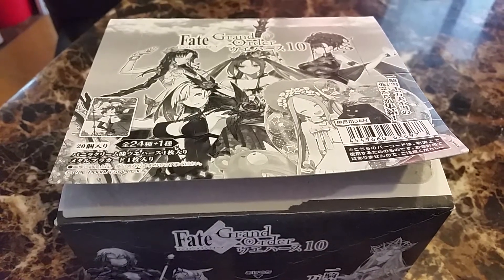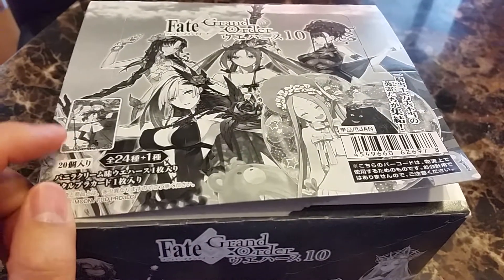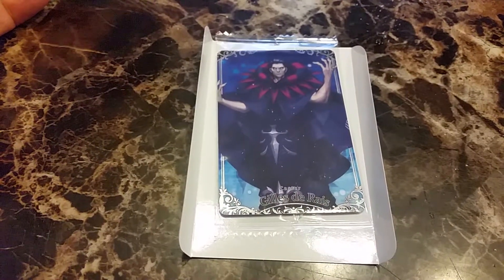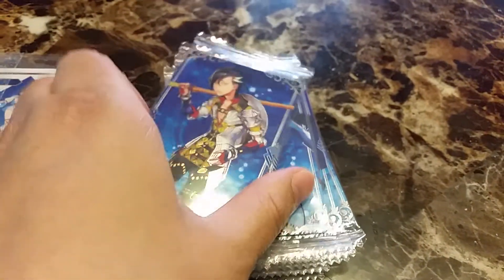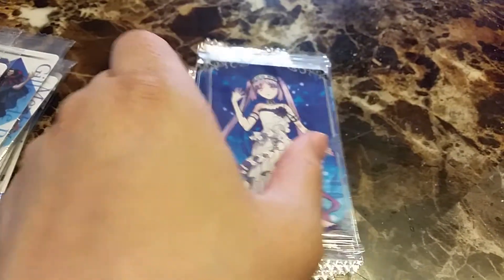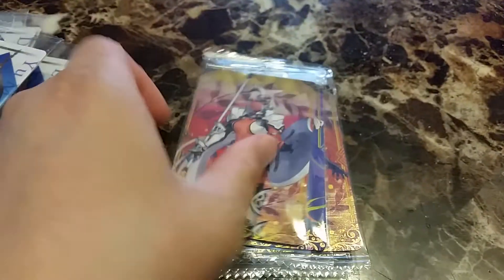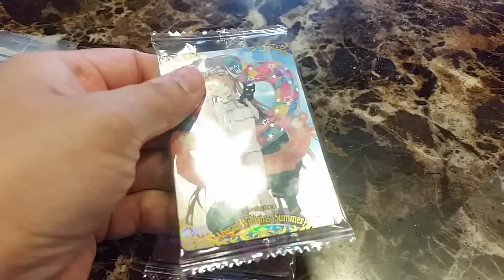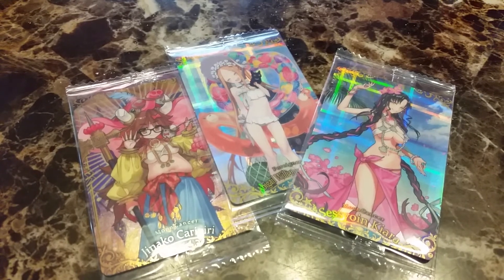Fate/Grand Order Wafer 10 20 Pack BOX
I didn't get all the cards...